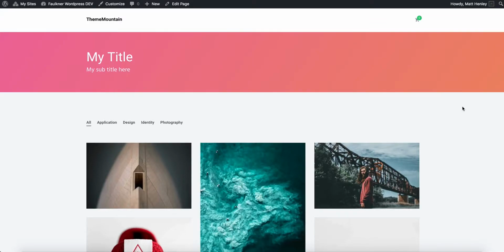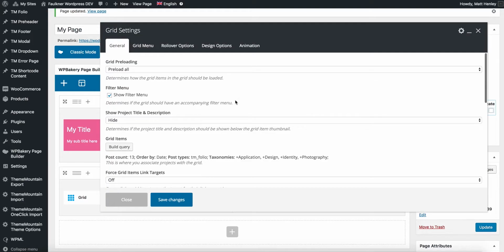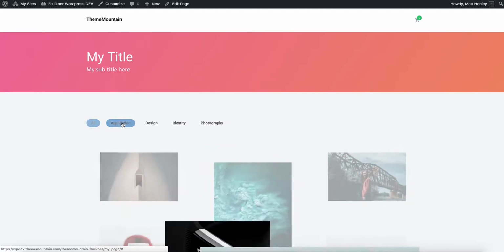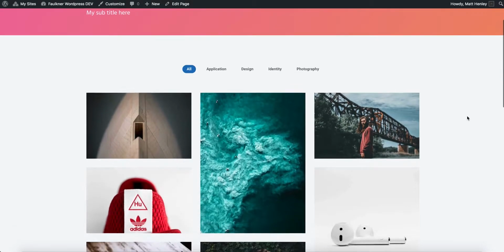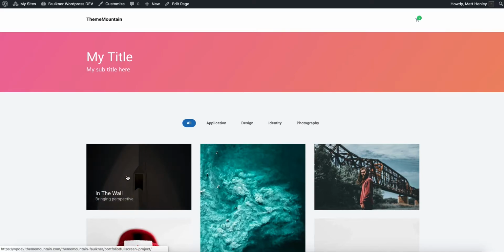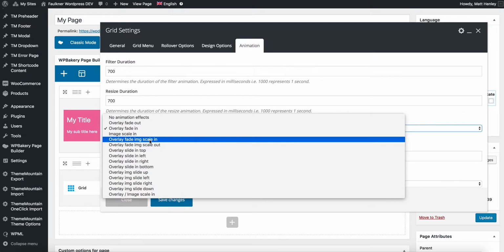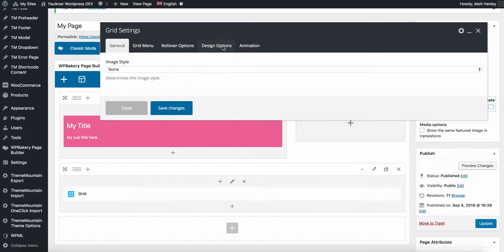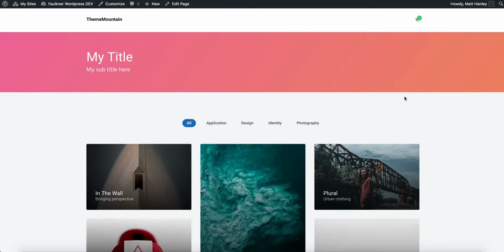Tm Folio Design Settings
In this video, you will learn:

* How to modify grid menu design settings
* How to modify rollover design settings
* How to modify rollover animation, gird filter and resize duration